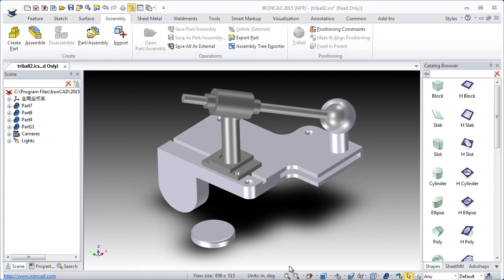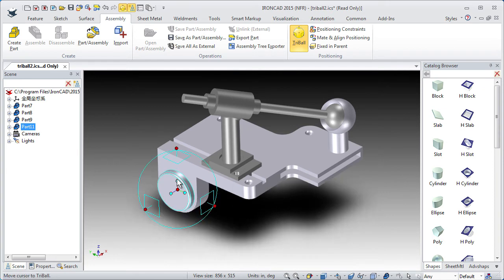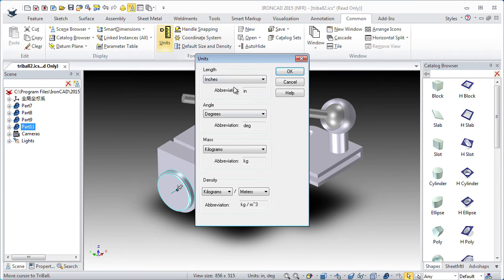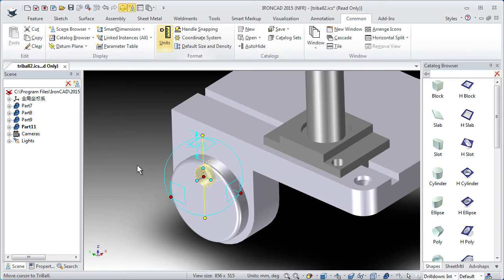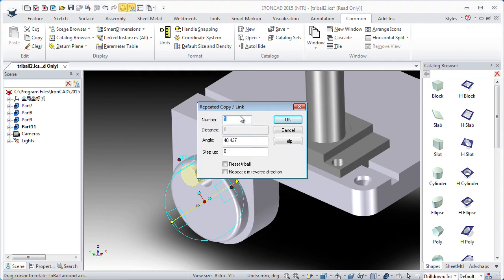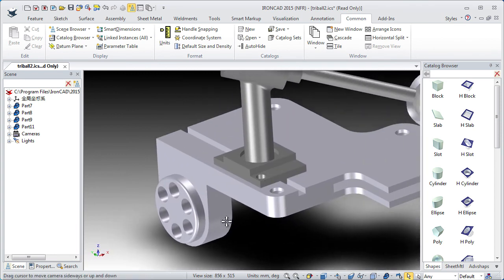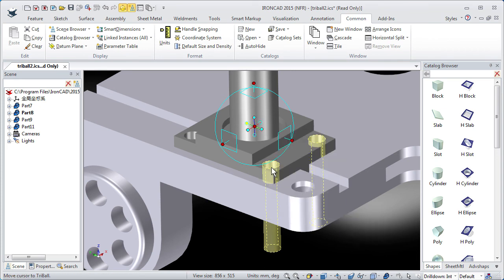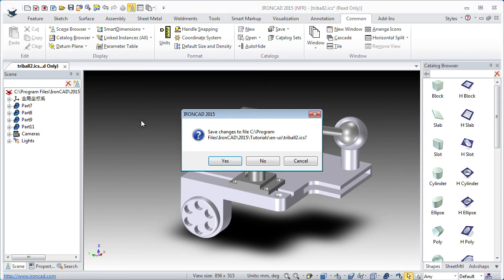IronCAD 直覺式3D設計_ 三維球介紹2